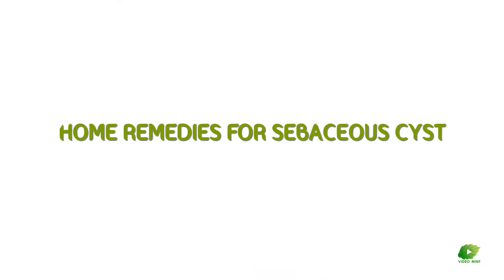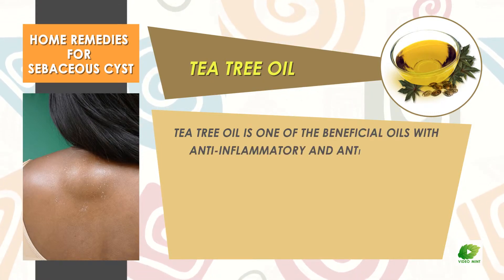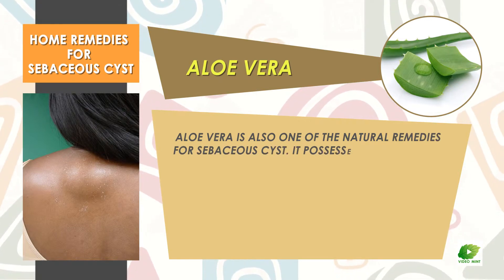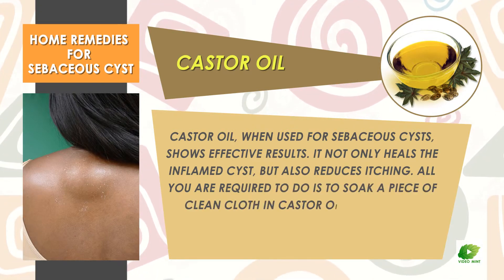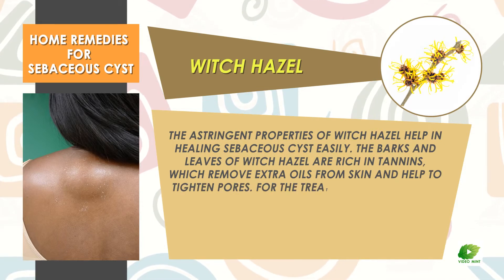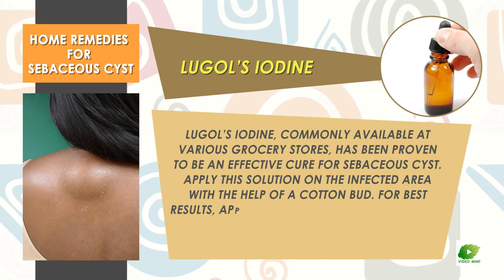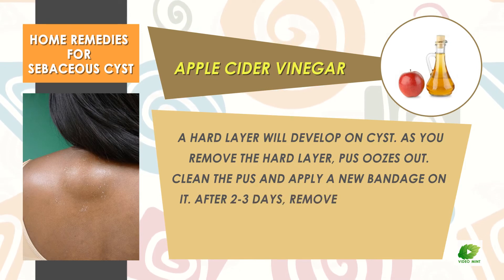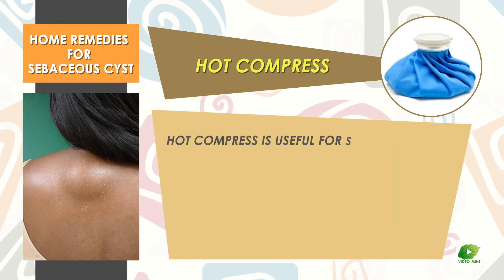Home Remedies for Sebaceous Cyst | Best Health Tips | Educational Videos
Sebaceous cysts are unsightly but not harmful. If you want to get rid of them watch this video. In this video you will learn Natural Cures for Sebaceous Cysts.